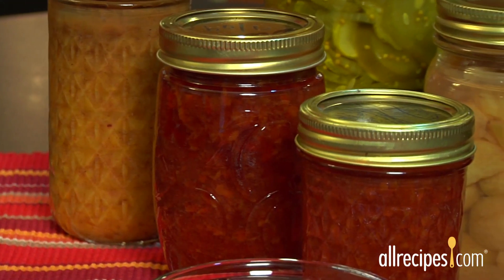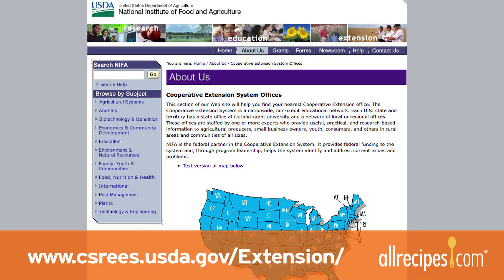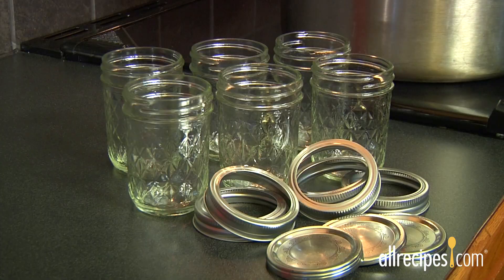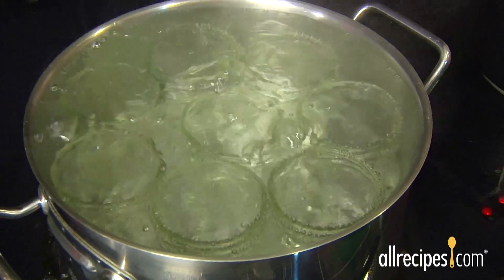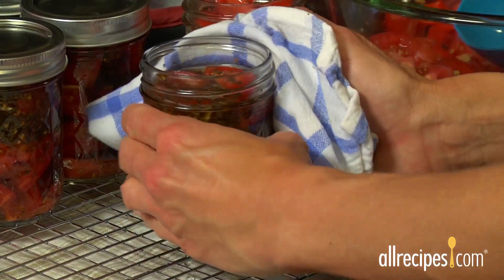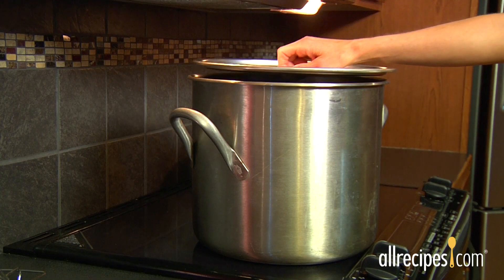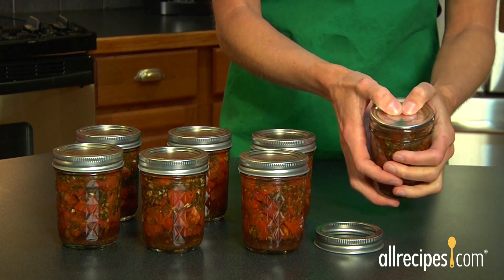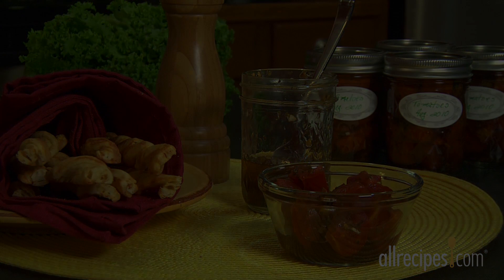How to Can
Learn how to can your own fruits and vegetables so you can enjoy them year-round.

A time-honored summer and fall tradition, canning is a great way to save money, share recipes, and enjoy garden fruits and vegetables even in winter, long after the growing season is over. In this video, you'll learn how to can. We'll show you an easy home-canning method that uses boiling water to heat and seal jars. This water-bath method is great for canning foods with high acid content like jams and jellies, tomatoes, salsas, and pickled vegetables. You'll see which jars and lids are suitable for this canning method and all the other tools and canning supplies you'll need. You'll learn how to properly sterilize the jars and lids. We'll show you a trick for releasing any air bubbles from filled jars and a way to seal lids onto jars and sterilize them. You'll find out how to tell if your mason jars are properly vacuum sealed and ready for safe storage. You'll learn where and for how long your canned foods will stay fresh in the pantry or refrigerator. You'll also get tips and additional guides and resources for ensuring safe canning. You'll be surprised how simple and easy home canning is!